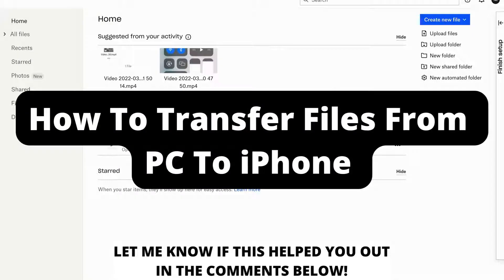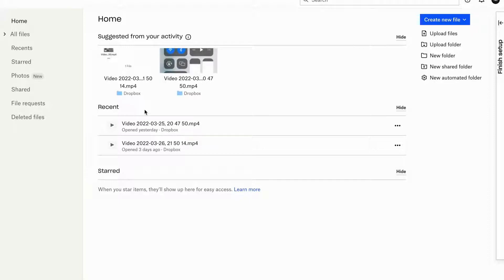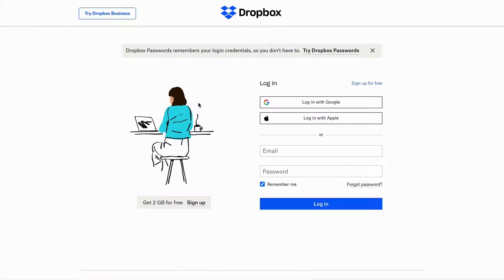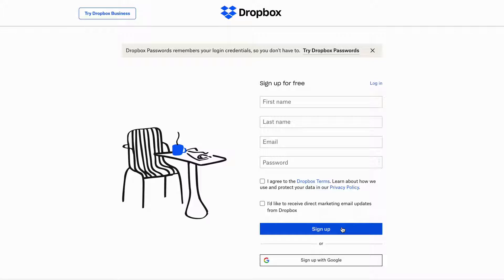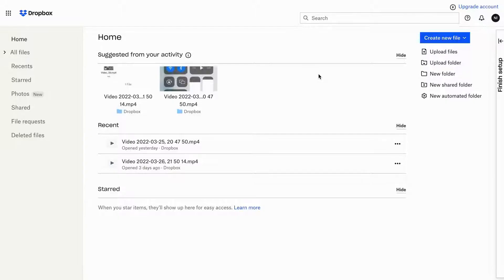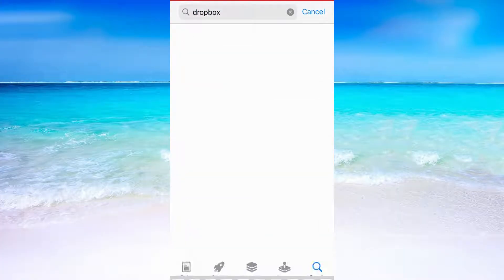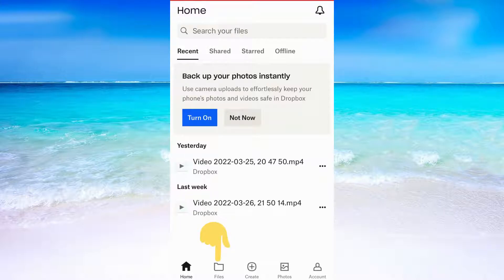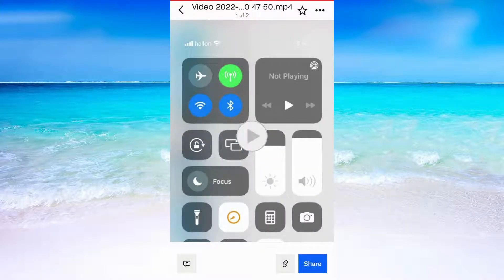How To Transfer Files From PC To iPhone (EASY 2022)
In this video I will show you how to transfer videos from PC to iPhone. After you have watched this you will know how to transfer video to iPhone.

This is a tutorial on transfer videos from PC to iPhone